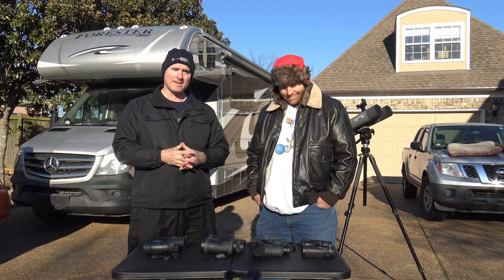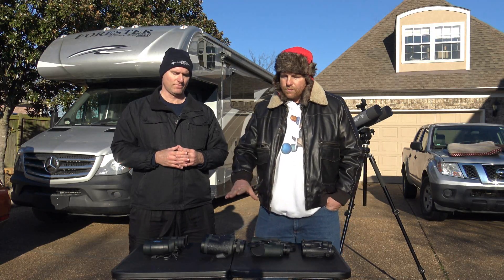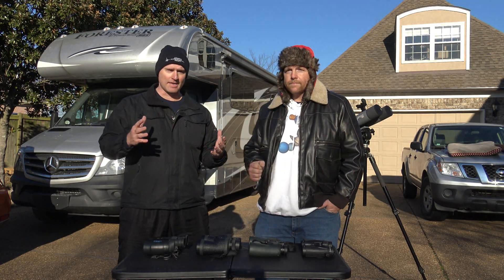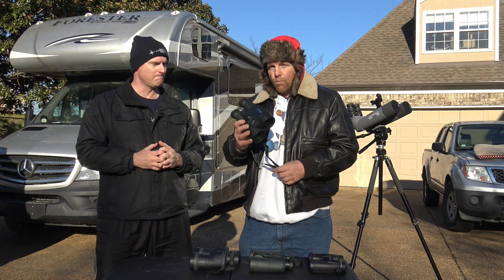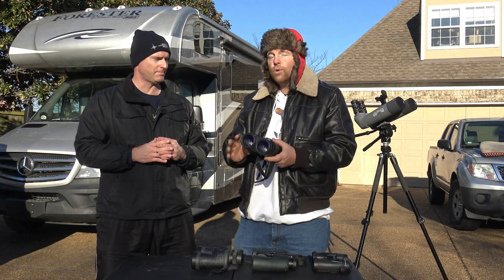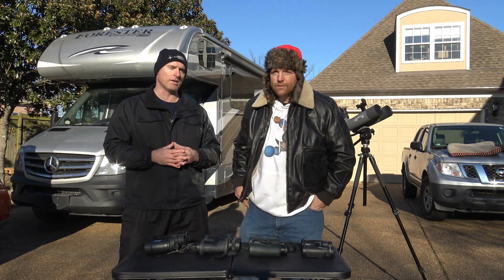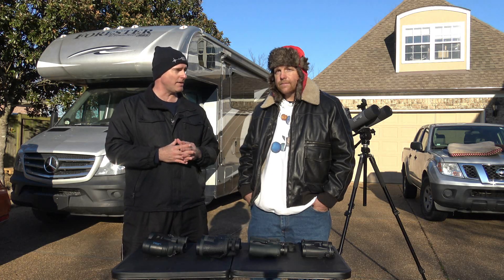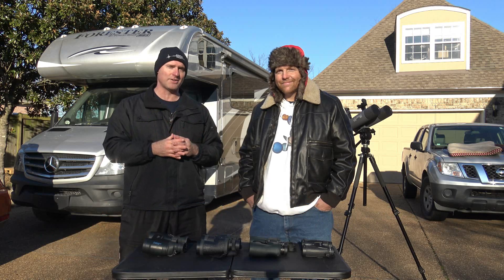Telescope Tips- Episode 18- More Tips For Picking Binoculars. Memphis Astronomical Society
In the last episode (17) we discussed some tips for picking binoculars for astronomy, if you have a budget of $300 or less.  We discussed the Oberwerk 10x50mm Deluxe and The Bushnell Legend Ultra HD 8 x 42 Binocular- both great choices for a beginning binocular.  In this episode we present 2 more choices to consider if you have a little bit more money to spend:

Fujinon 10x50 FMT-SX Polaris Waterproof Porro Prism Binocular with 6.0 Degree Angle of View.  A "more rugged" binocular than the Oberwerk, and with better coatings.  Cost ~$500 new.

Canon 15x50 IS All-Weather Image Stabilized Binocular.
The image stabilized binocular has a button you can push to stabilize the image, for prolonged viewing without the hassle of having to try and stabilize the binocular.  Brian's "go-to" piece of equipment- for either a quick observing session, or traveling.  "The one binocular I can’t do without, it is an awesome travel partner, offering 15x magnification with no tripod needed."  Cost ~$1,200 new.  $700 - $800 used.